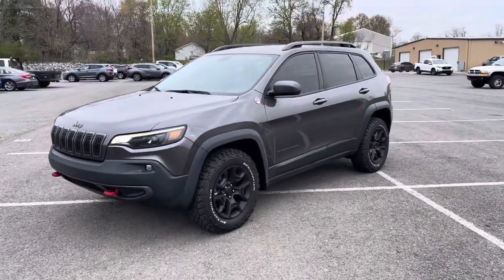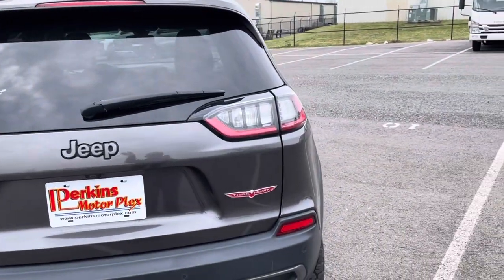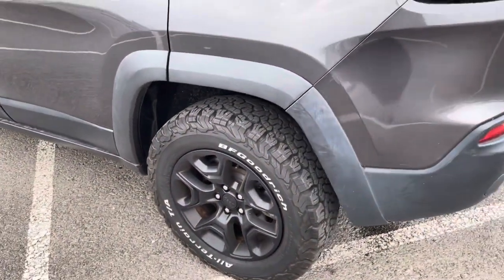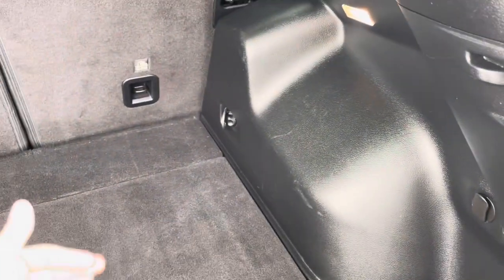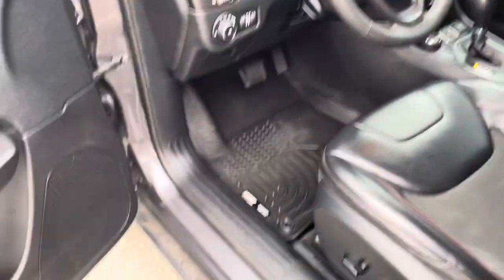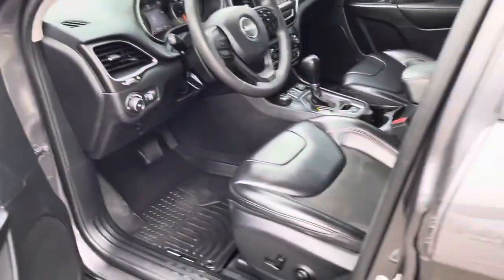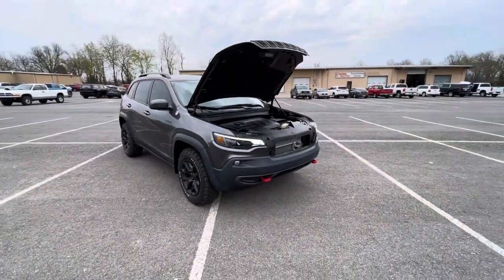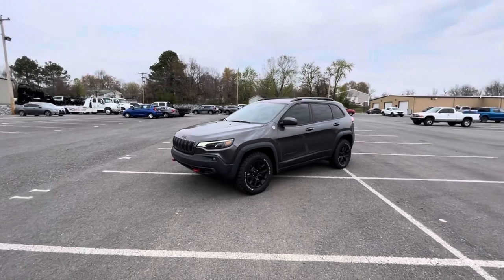583128 - 2020 Jeep Cherokee Trailhawk